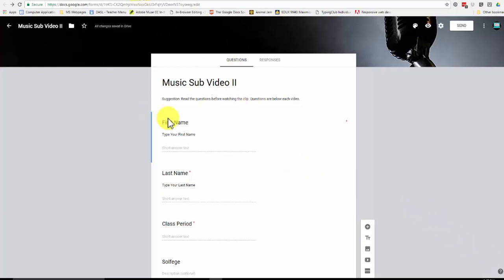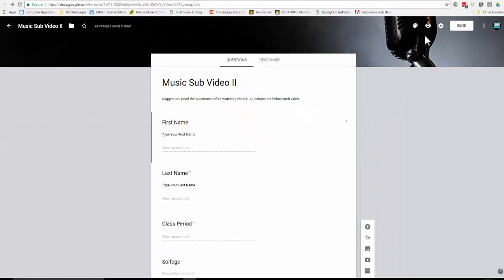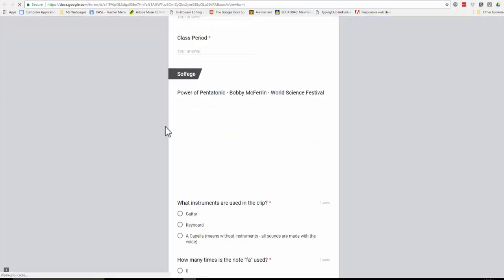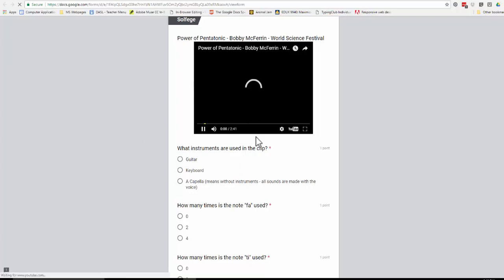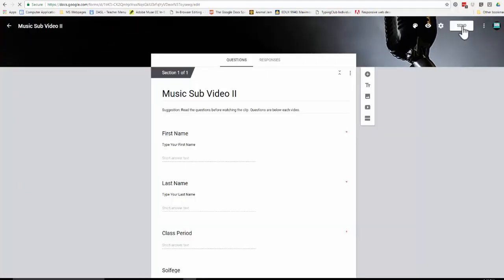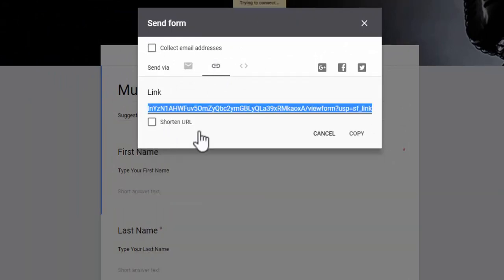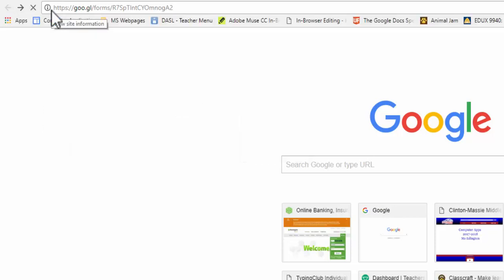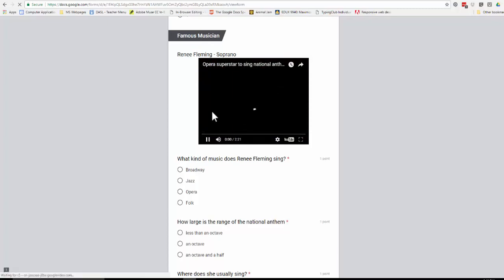To go from Edit to View in Google Formas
How to go from edit to view in Google Forms